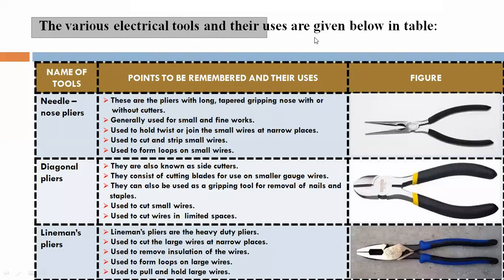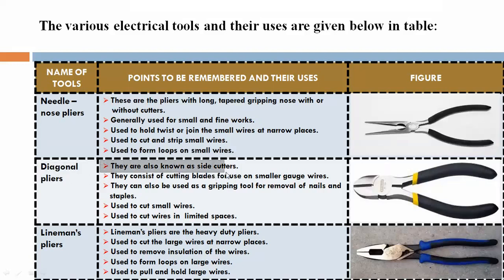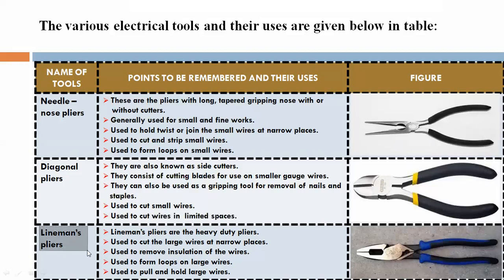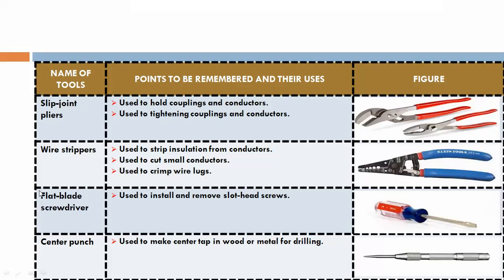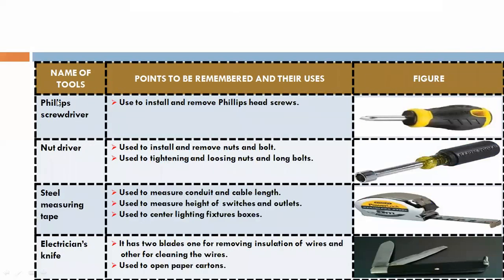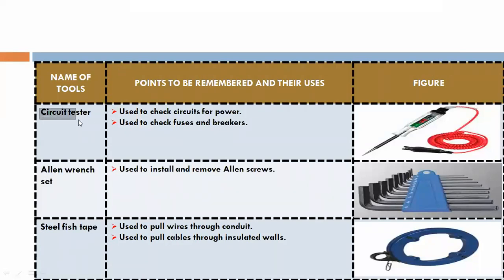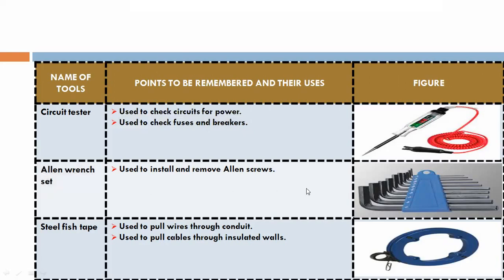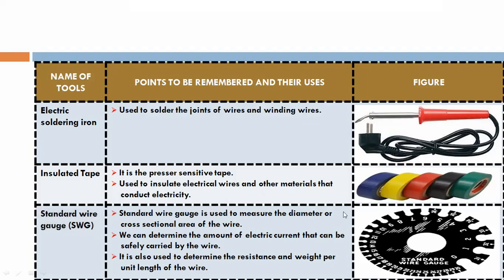Electrical tools used for wiring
The various electrical tools and their uses are given below:
Diagonal pliers
Lineman’s pliers
Slip joint pliers
Wire strippers
Flat-blade screwdriver
Center punch
Phillips screwdriver
Nut driver
Steel measuring tape
Electrician’s knife
tester
Allen wrench set
Steel fish tape
Electric soldering iron
Insulated Tape
Standard wire gauge

Reference:
AEEE Book of DK Publishing House